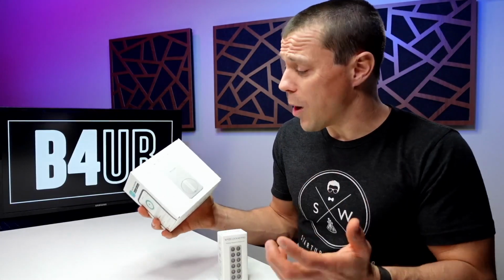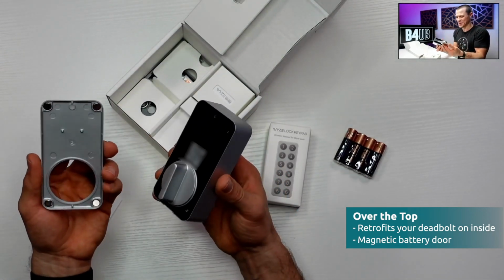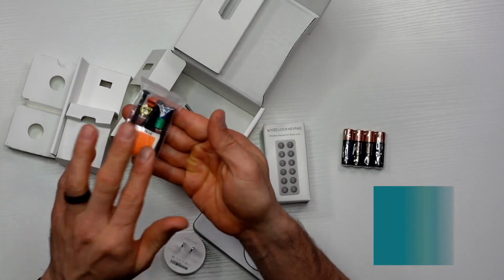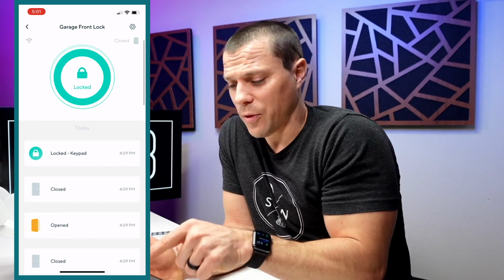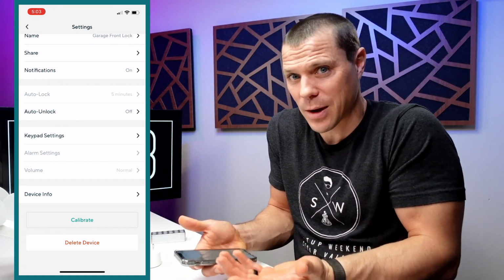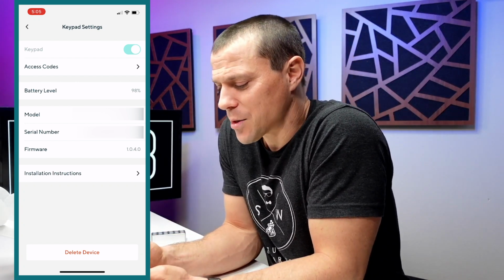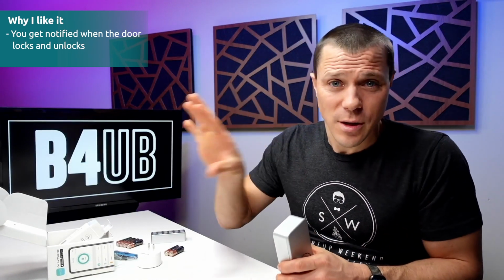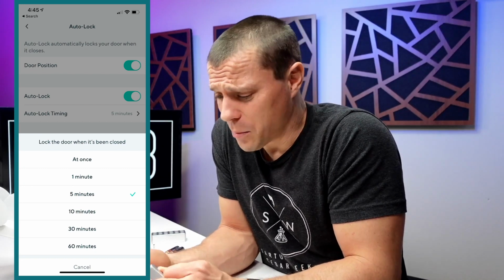Wyze Lock Review - Smart Lock Review 6 Weeks Later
► Purchase Wyze Lock & Keypad on Amazon
Wyze Lock
Wyze Keypad

I truly appreciate you all for helping me create reviews!